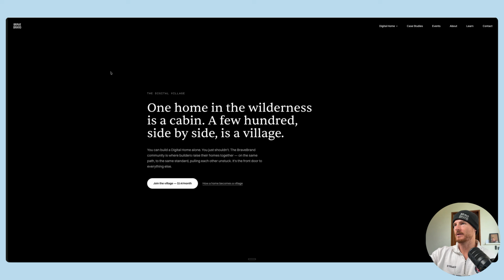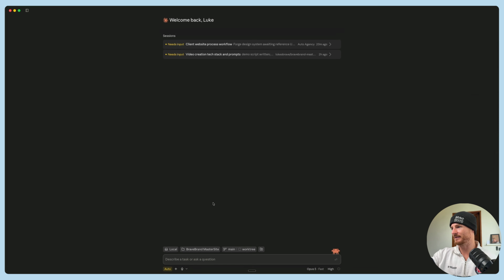How to Make Animated Explainer Videos With Claude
Create visual animated explainer videos for your website and landing pages in minutes using Claude + Hyperframes. This used to be a multi day workflow in After Effects, compressed into minutes.

One catch: this only works if your positioning and copy are locked first. Garbage in, garbage out, we cover exactly that inside the BraveBrand community.

In this video I show you the exact prompt, the Hyperframes setup, and a live demo, Claude Code reads my landing page copy and designs an animated explainer that matches my site's design system, then we deploy it straight to my

If you build websites or landing pages for clients, this is how you add explainer videos without the motion-design budget. Especially useful when trying to land complex topics or make boring framework graphics visual.

Claude Code

⏱️ CHAPTERS
00:00 Animated Explainers With Claude Code (No After Effects)
00:24 Hyperframes by HeyGen: HTML-to-Video for AI Agents
00:44 Installing Hyperframes in Claude Code
00:59 Choosing a Landing Page to Animate
01:29 The Exact Prompt for AI Animated Explainers
01:55 The Result: Home → Village → Nation
02:51 Use Cases: Client Sites, Sales Videos + the AUTHOR Framework
03:39 Deploying the Animation to a Live Website
03:53 Recap: Why Your Copy Must Be Locked First